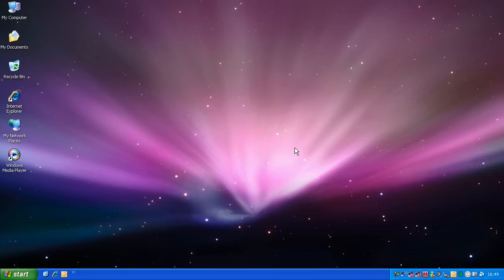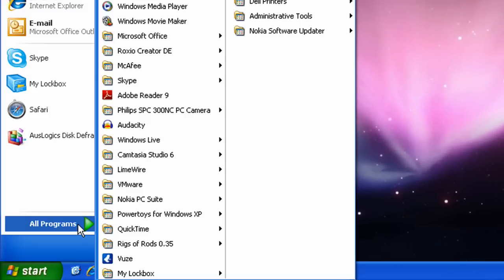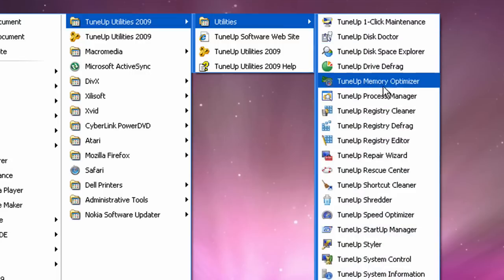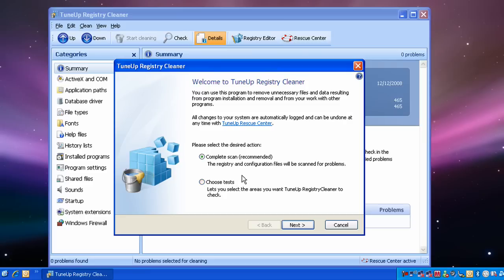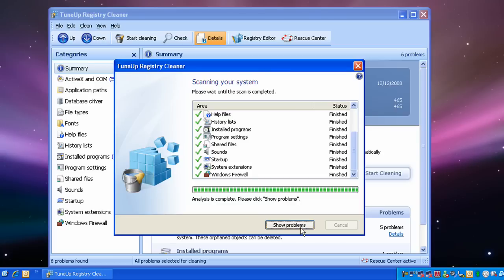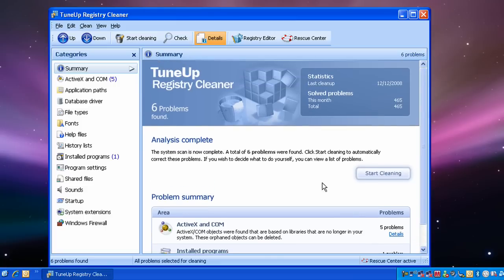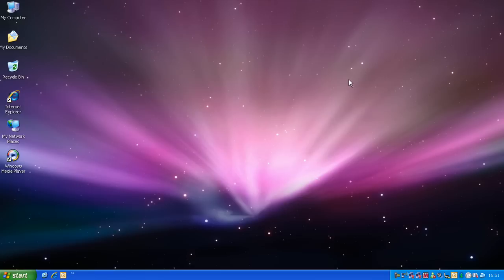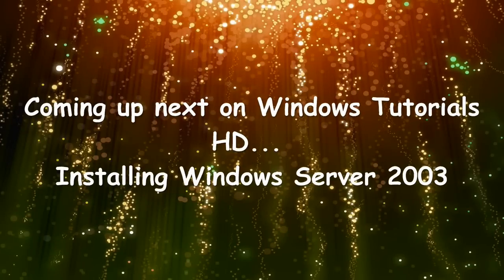Cleaning The Registry Using TuneUp Utilities 2009 - Windows XP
This tutorial will show you how to clean your PC's registry using TuneUp Utilities 2009. This video is encoded in 720p HD.